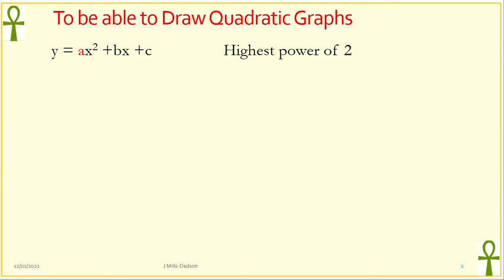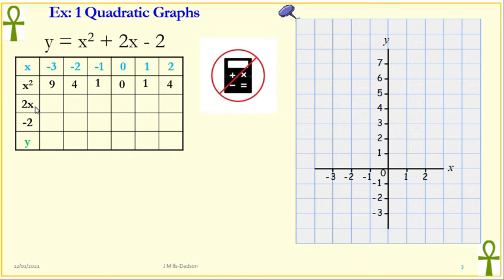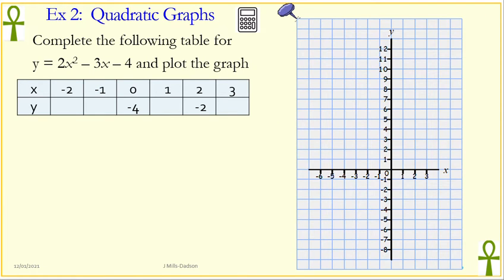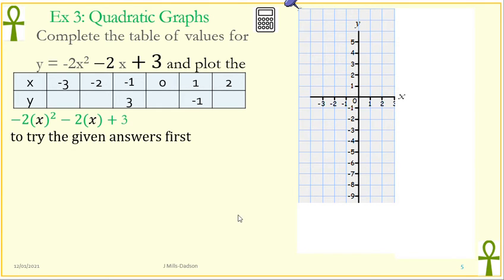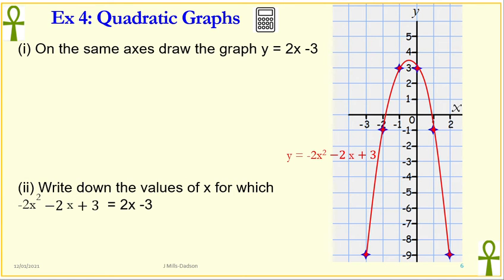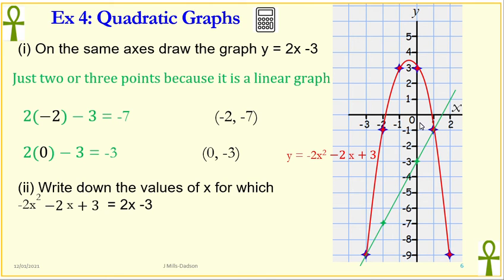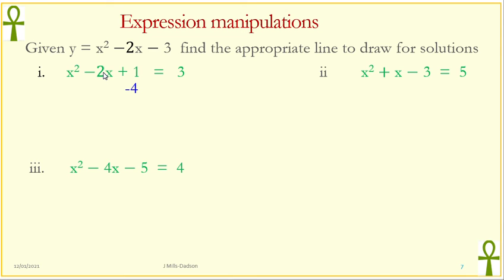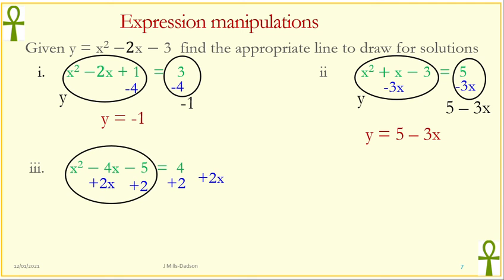Quadratic Graphs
Carefully Animated lesson on how to draw quadratic graphs.
Non- Calculator Method and Calculator method.
Excellent animation supported by narratives to bring life in delivering maths concepts, accessible to all.
This channel is designed to boost your confidence and enthusiasm in maths.